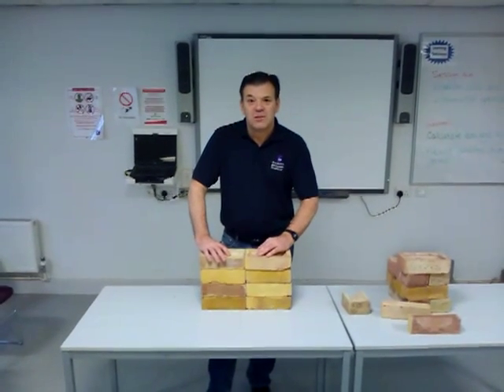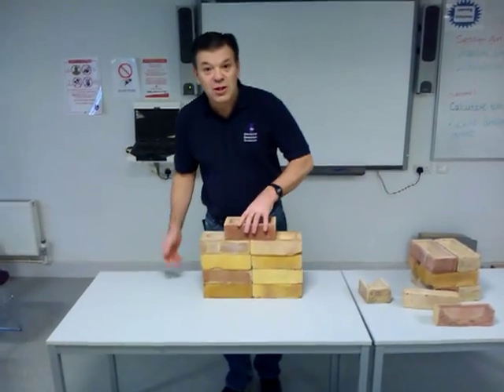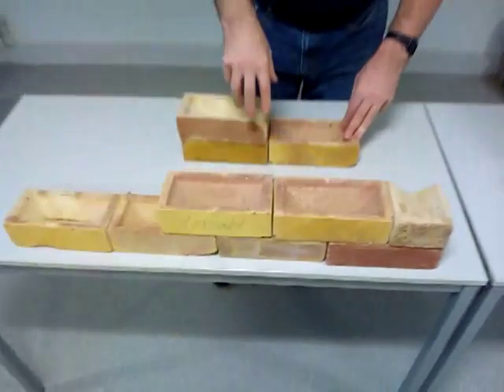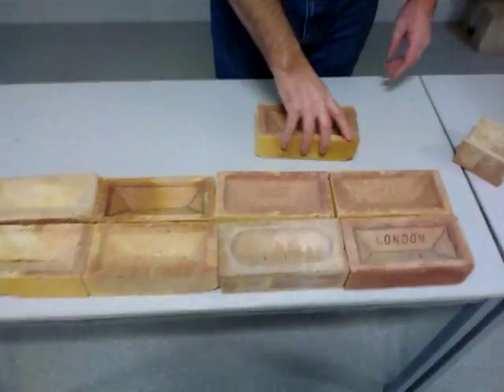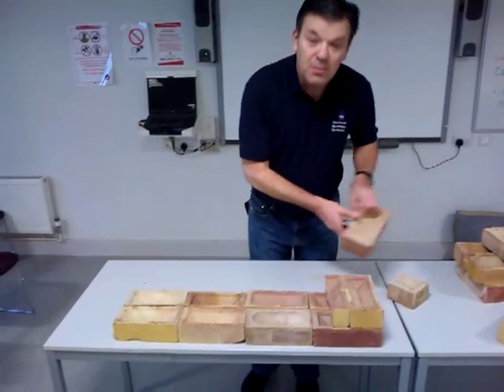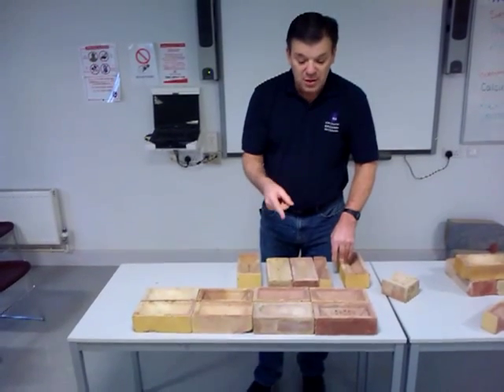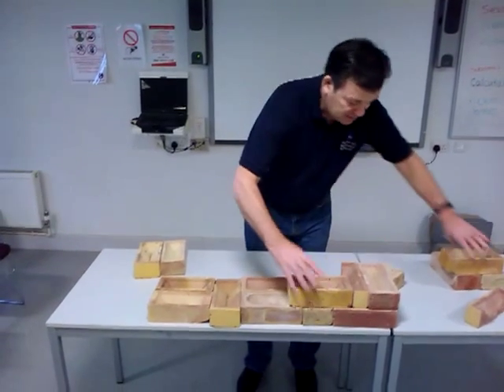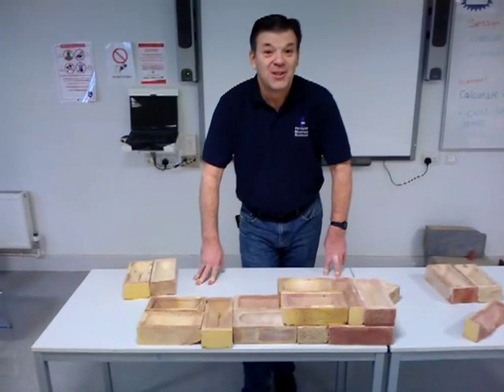HRC Les Bonding brickwork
Showing students a few bonds in brick